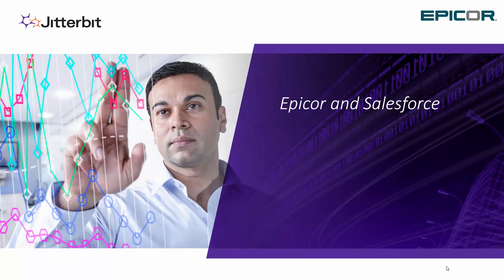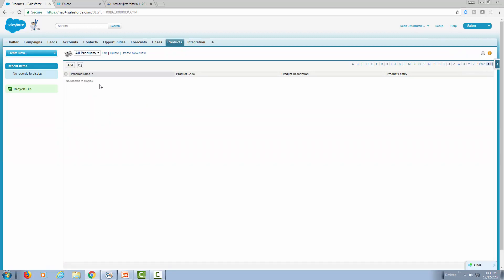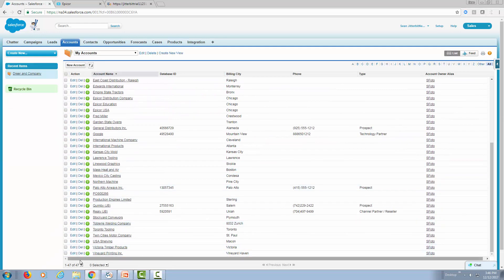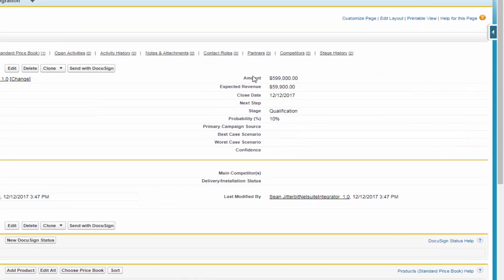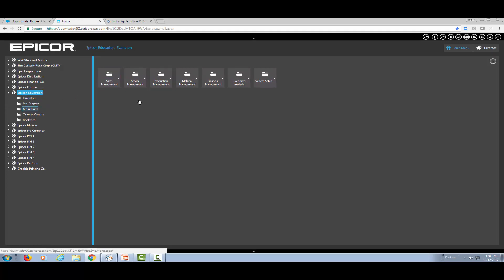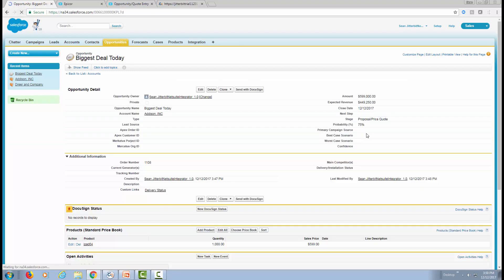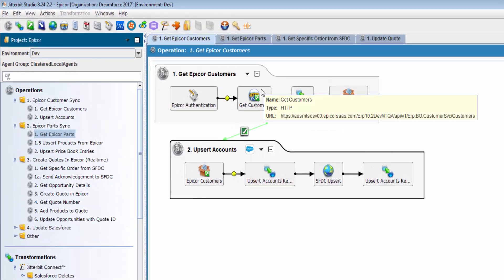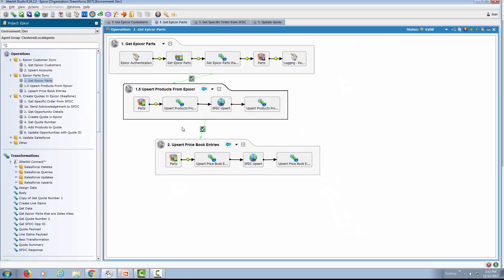Quote to Order - Connecting Epicor to Salesforce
Quote to order from Salesforce to Epicor